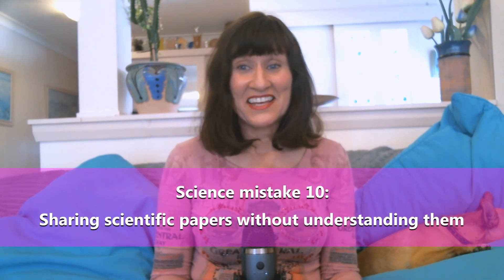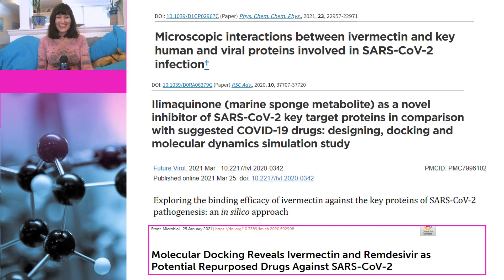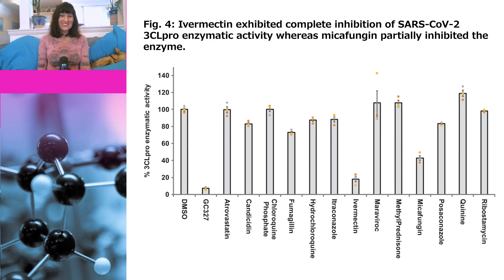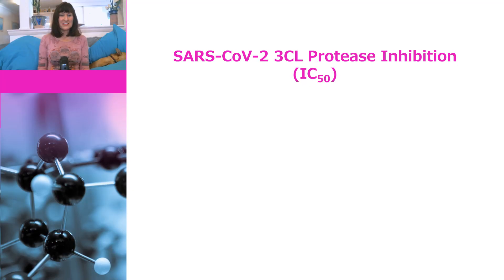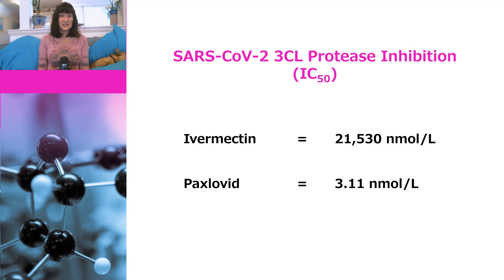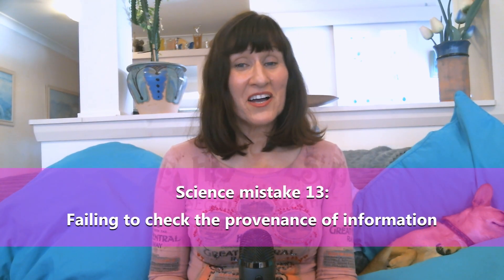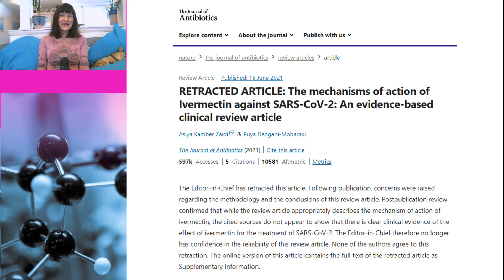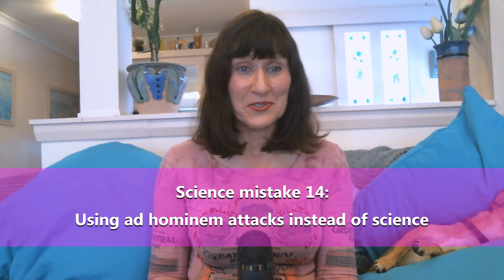Science mistakes made by ivermectin fans (Part 3)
Following on from Parts 1 and 2, scientist, Dr Susan Oliver, and Julie the dog discuss even more science mistakes made by ivermectin fans, which lead to them misinterpreting the available data, drawing erroneous conclusions, and spreading misinformation.

Science mistake 10: Sharing scientific papers without understanding them

Science mistake 11: Mistaking ivermectin for an effective protease inhibitor (like the new Pfizer antiviral, Paxlovid)

Science mistake 12: Confusing doctors’ gut feelings with data

Science mistake 13: Failing to check the provenance of information

Science mistake 14: Using ad hominem attacks instead of science

They also look at another ivermectin paper that has been retracted and the latest randomised controlled trial results, which don’t show a benefit for ivermectin.

Chapters
0:00 Introduction
0:38 Sharing scientific papers without understanding them
2:58 Mistaking ivermectin for an effective protease inhibitor (like Paxlovid)
4:23 False positives in assays
5:46 Ivermectin IC50 vs Paxlovid IC50
7:46 Toxic effects of ivermectin
9:21 Confusing doctors’ gut feelings with data
10:56 Failing to check the provenance of information
12:50 Using ad hominem attacks instead of science

Links to studies discussed:

Microscopic interactions between ivermectin and key human and viral proteins involved in SARS-CoV-2 infection

Ilimaquinone (marine sponge metabolite) as a novel inhibitor of SARS-CoV-2 key target proteins in comparison with suggested COVID-19 drugs: designing, docking and molecular dynamics simulation study

Exploring the binding efficacy of ivermectin against the key proteins of SARS-CoV-2 pathogenesis: an in silico approach

Molecular Docking Reveals Ivermectin and Remdesivir as Potential Repurposed Drugs Against SARS-CoV-2

Identification of 3-chymotrypsin like protease (3CLPro) inhibitors as potential anti-SARS-CoV-2 agents

Ivermectin as a potential COVID-19 treatment from the pharmacokinetic point of view: antiviral levels are not likely attainable with known dosing regimens

An oral SARS-CoV-2 Mpro inhibitor clinical candidate for the treatment of COVID-19

Toxic Effects from Ivermectin Use Associated with Prevention and Treatment of Covid-19

(scroll down for the English version)